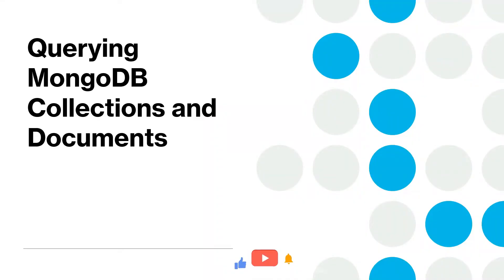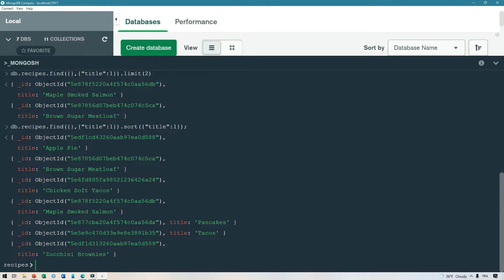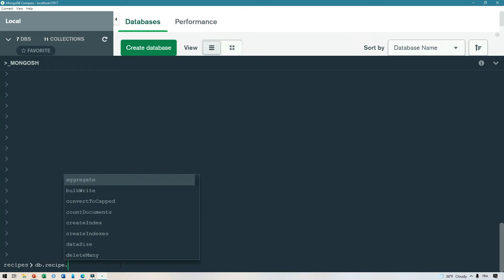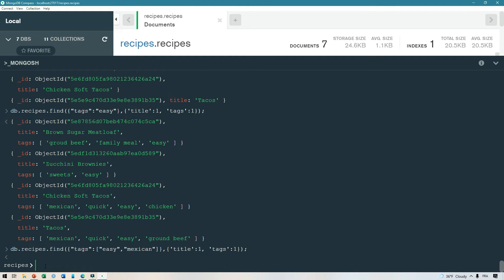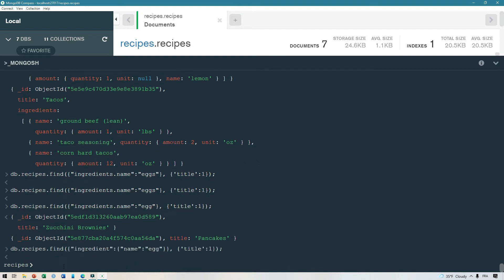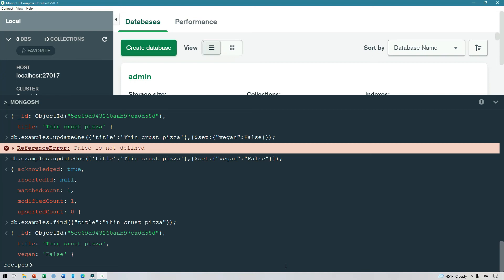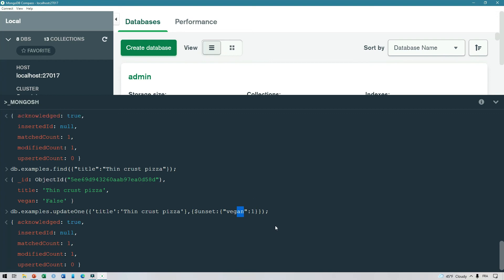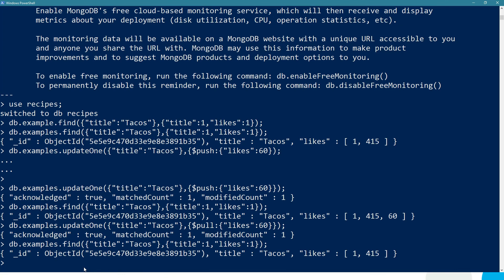Understanding MongoDB queries using operators ($lt, $gt, $in, $set, $unset, $inc, $push, $pull)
MongoDB queries work in a different manner. Basically because it uses JSON like syntax so it requires what we call operators to run queries. In this video, we illustrate the uses of queries like:
1. Find using operators: ($lt, $gt, $lte, $gte, $in)
2. Update queries using ($set, $unset, $inc)
3. Updating arrays using ($push, $pull)
We also show an example of deleting documents from MongoDB, using the command line.

Plan for the video:
00:00:06 Find criteria using ($lt, $gt, $lte, $gte, $in)
00:09:17 Updating documents using ($set, $unset, $inc)
00:15:31 Updating arrays using ($push, $pull)
00:17:14 Deleting documents